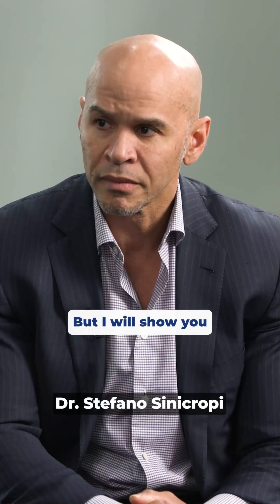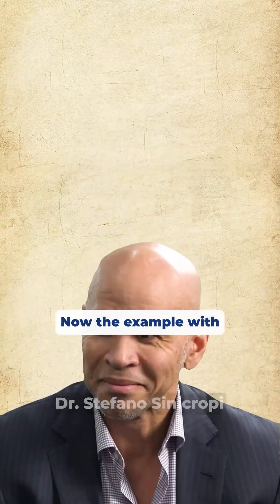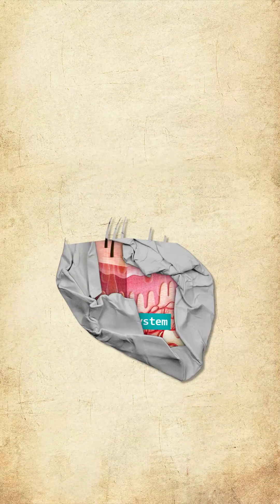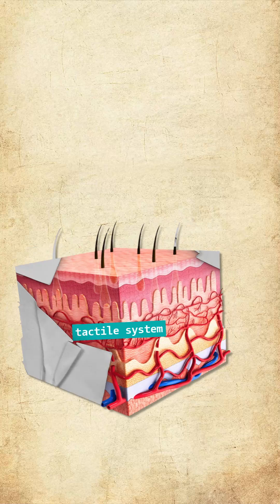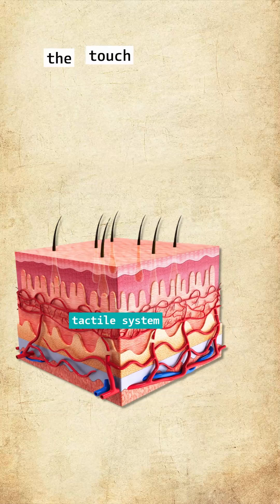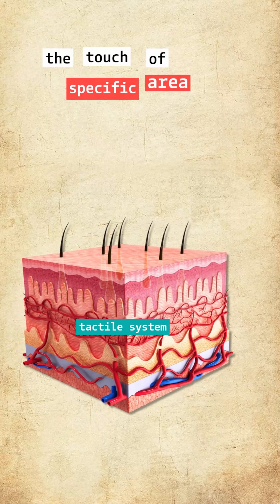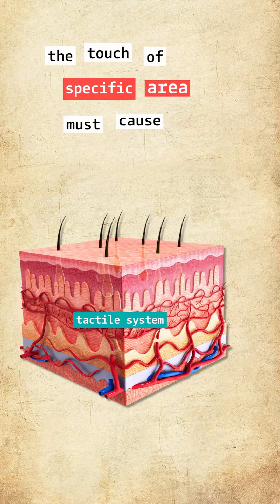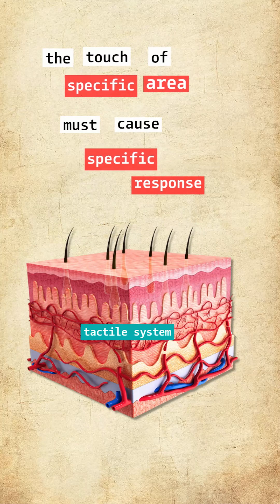Reflexes and Neural System Development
Dr. Masgutova shared a fascinating view on reflexes.. they're not just about survival, but about shaping how our nervous system develops. Reflexes help build pathways in the brain and support processes like nerve transmission, adaptation, and neuroplasticity. She explained how specific sensory triggers, like touch, create specific responses, helping train the brain from a very early age.

Even though some reflexes are expected to fade after infancy, they actually play a long-term role in strengthening neural connections and guiding brain development. Reflex work isn’t just for children, it can be powerful in re-educating the nervous system after trauma or injury.